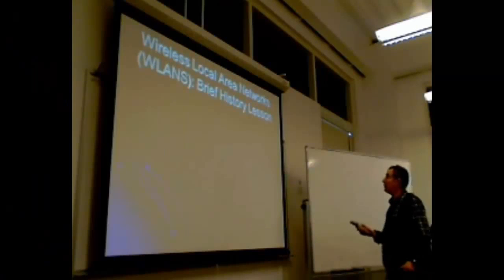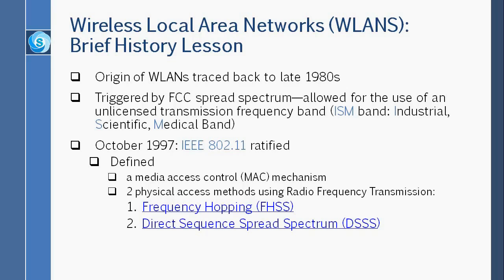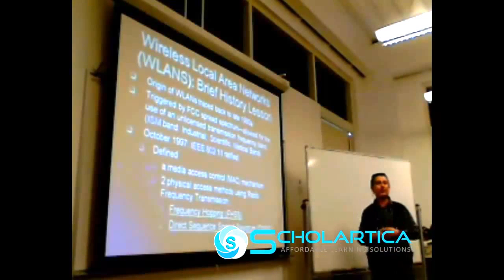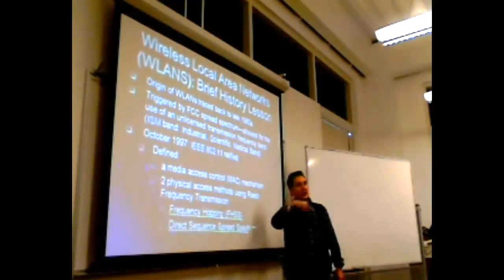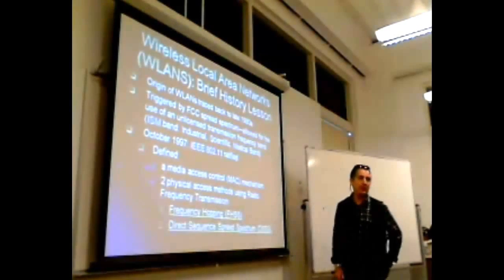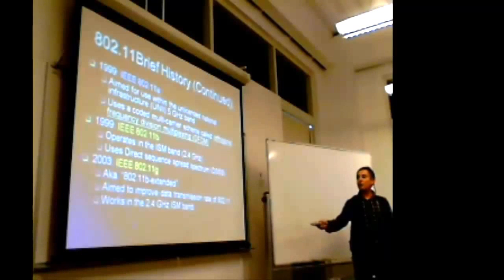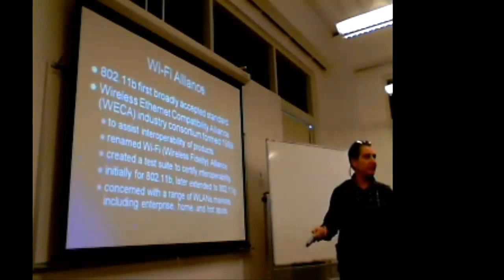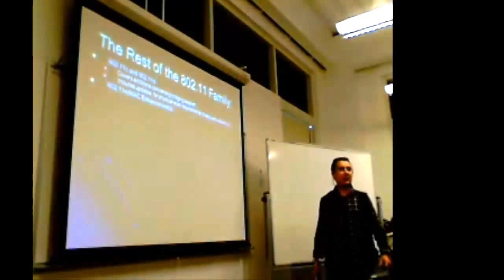Wireless LAN History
This lecture is delivered by Professor Levent Ertaul. Brief history of WLAN along with various standards are discussed. In this presentation when referring to WLAN we are directly referring to IEEE 802.11. We will also discuss Wi-Fi alliance.